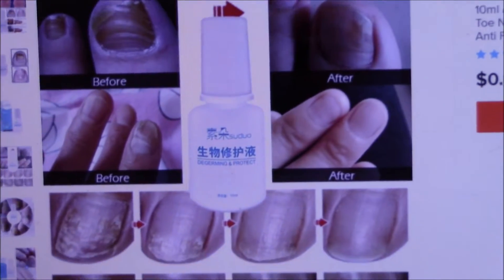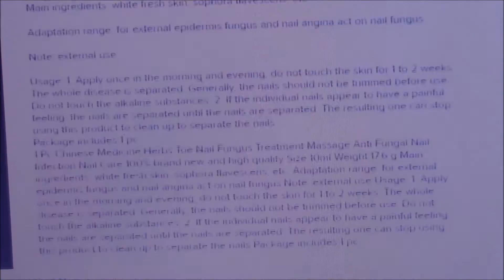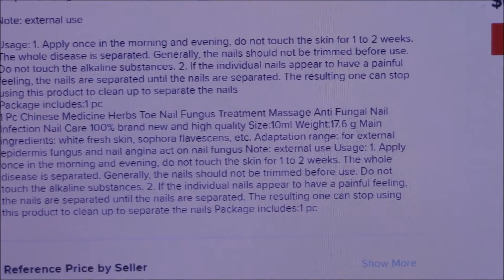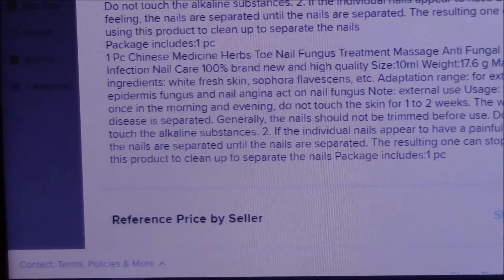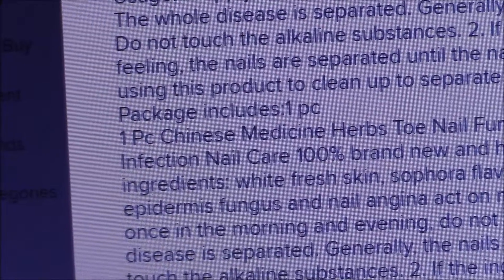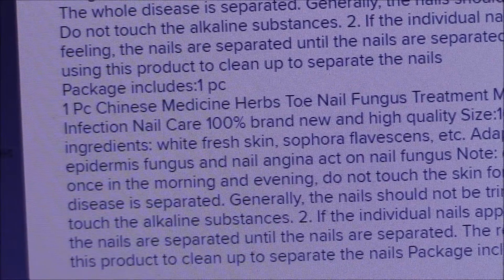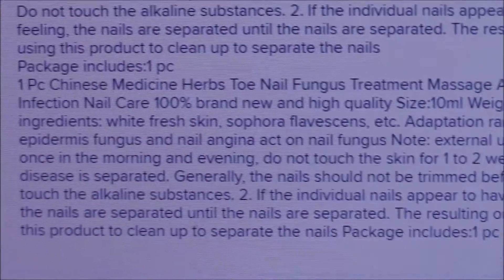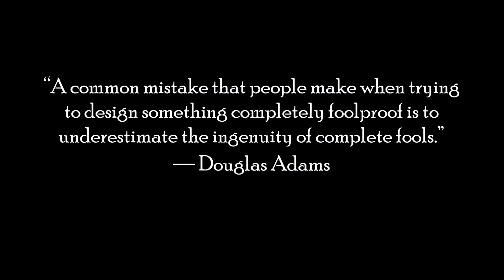cup of coffee 1221---not sure if FDA approved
FDA is one government agency I usually am glad we have.
Usually.